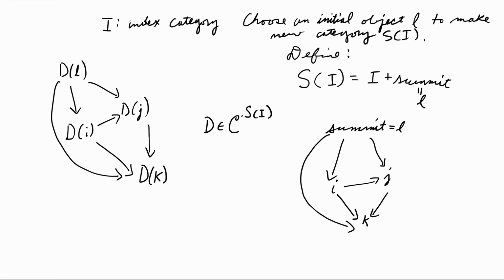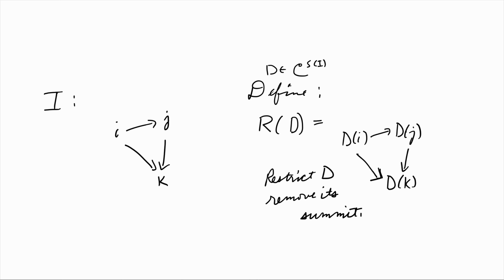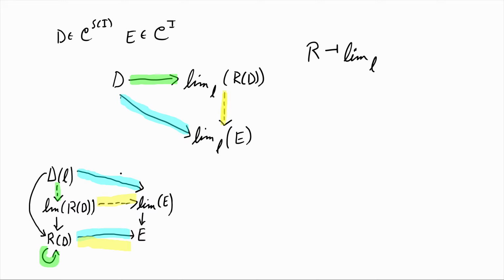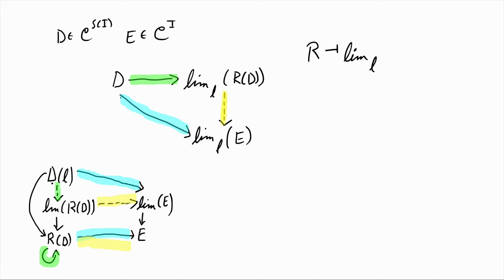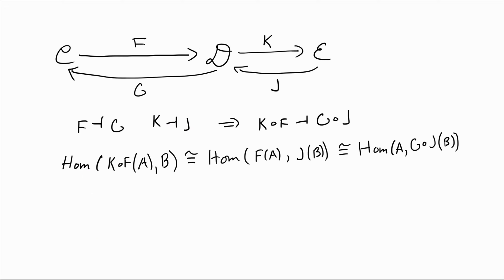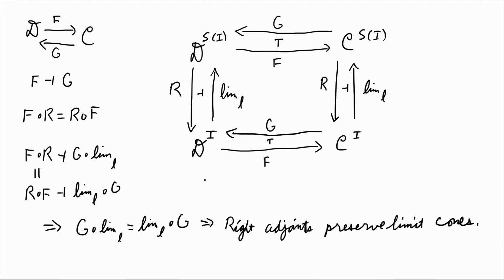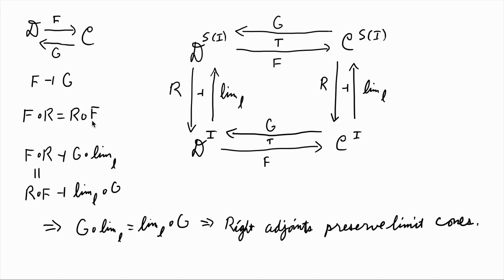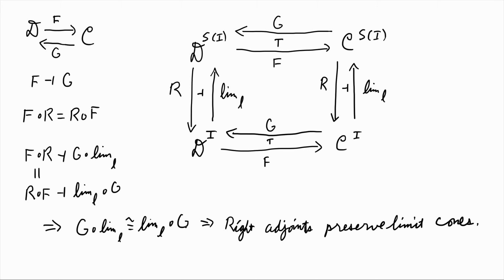Right Adjoints Preserve Limit Cones